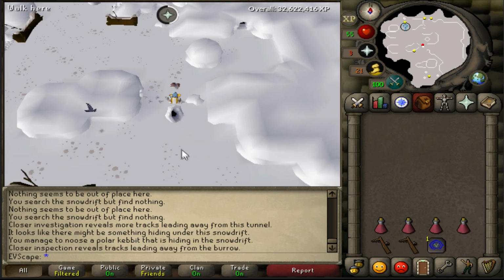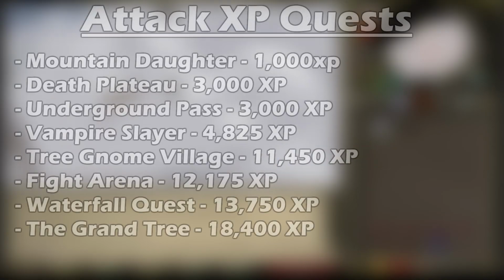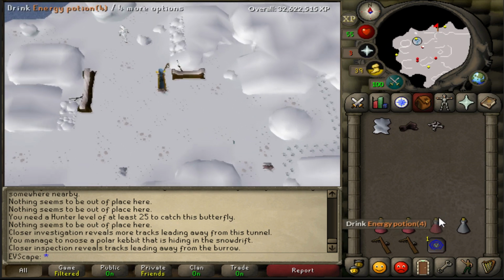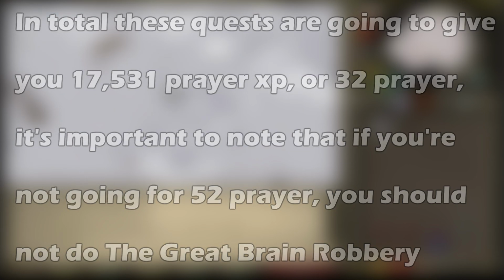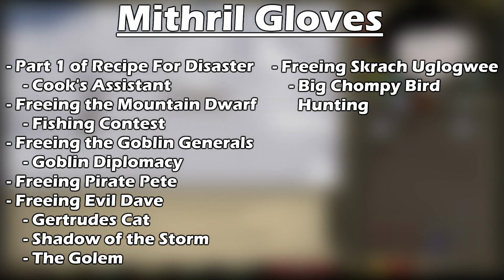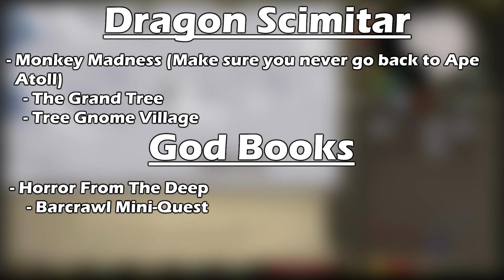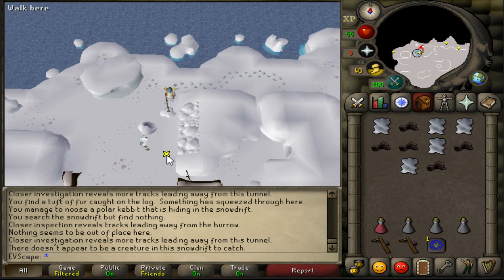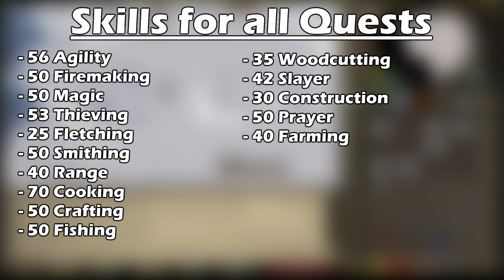[OSRS] Essential Quests for 1 Defence Pures!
Day number 4 of 50!

Today we go over the essential quests for 1 defence pures!